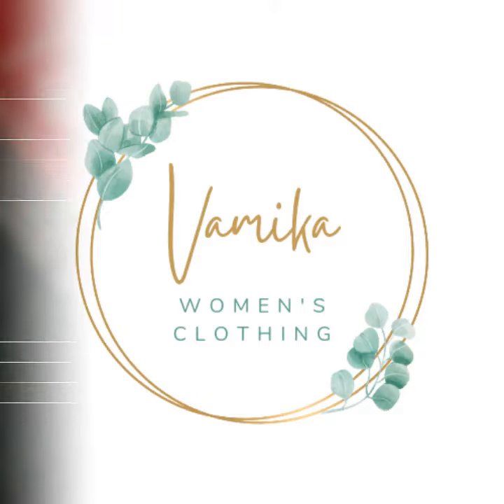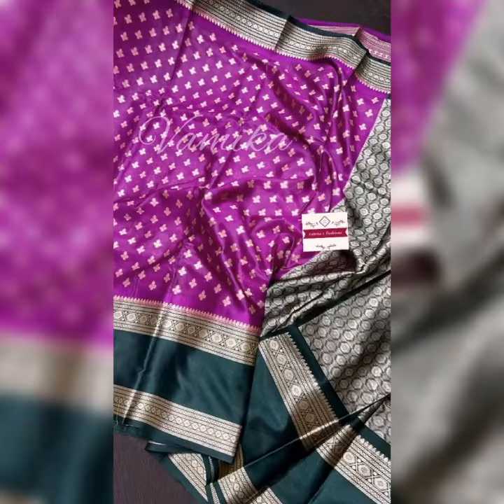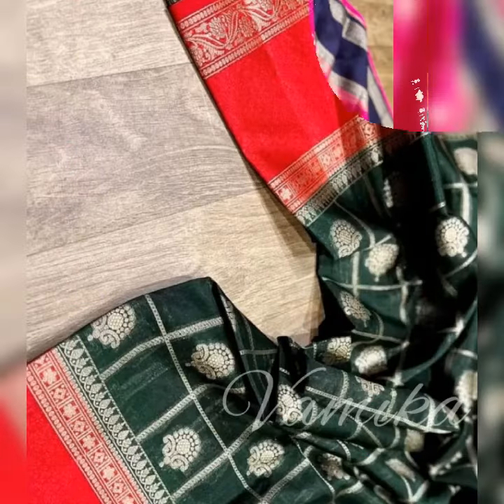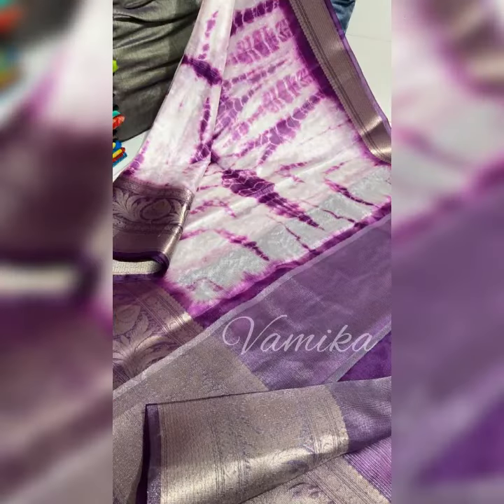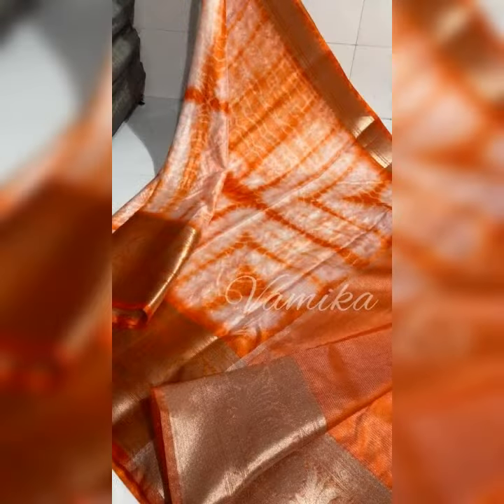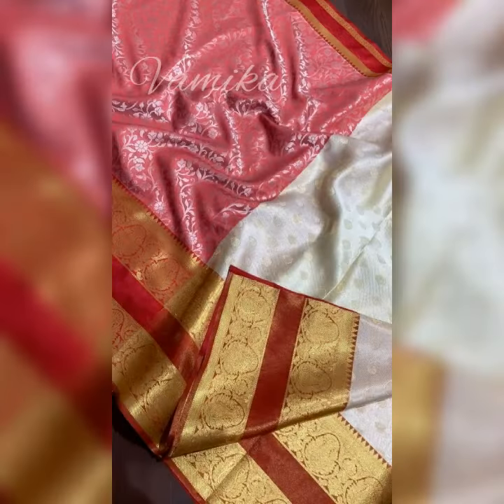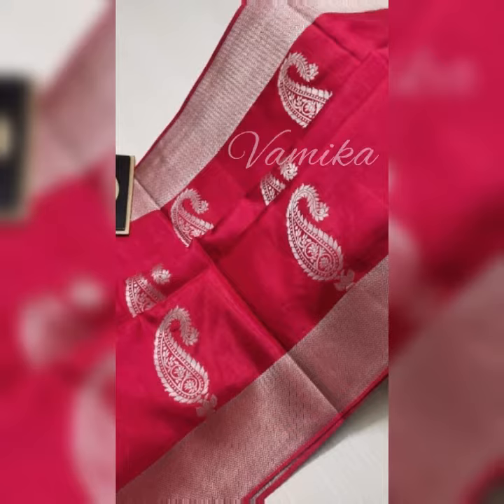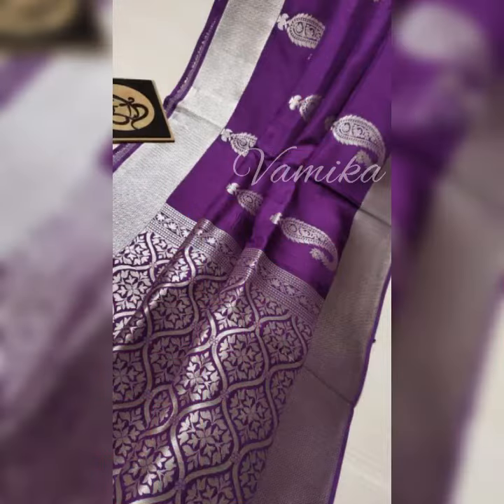Semi Silk Sarees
All the videos, audios, songs, images, texts, historical information and graphics used in this video, belong to their respective owners and I or this channel does not claim any right over them.